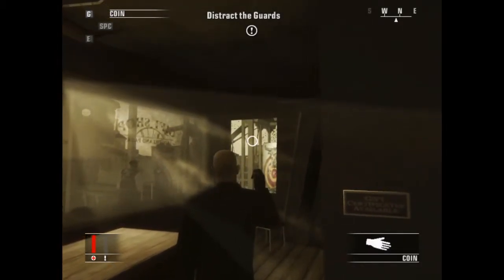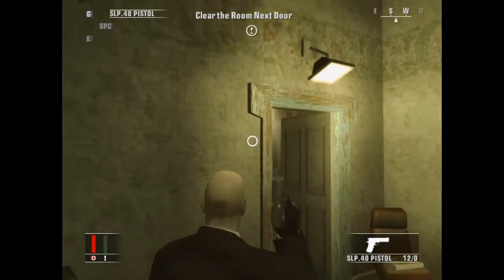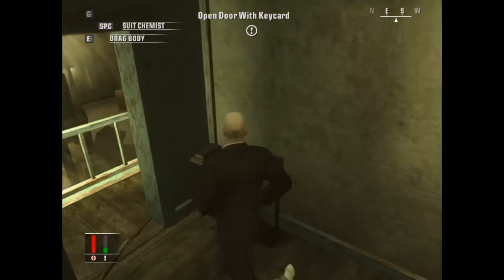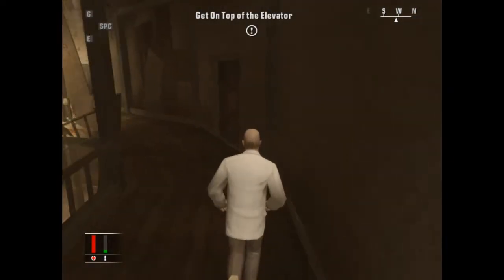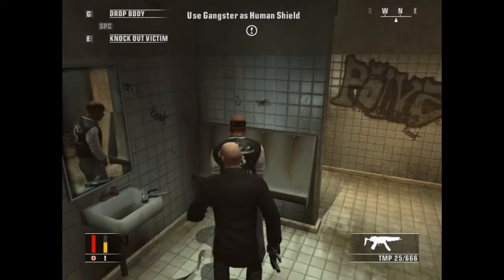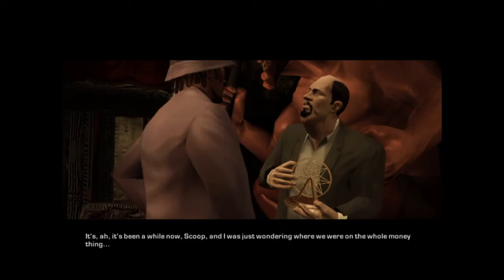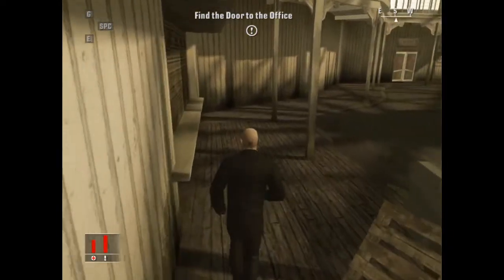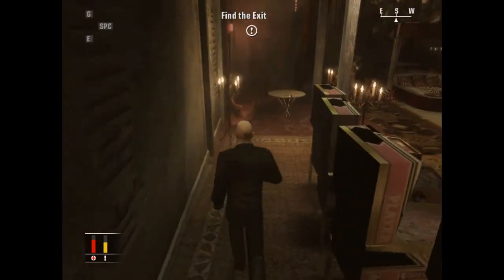Hitman: Blood Money | Mission 1 - Death Of A Showman | Professional | Rank: SA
Walkthrough guide to complete mission 1 in Hitman: Blood Money on Professional difficulty with Silent Assassin rank.